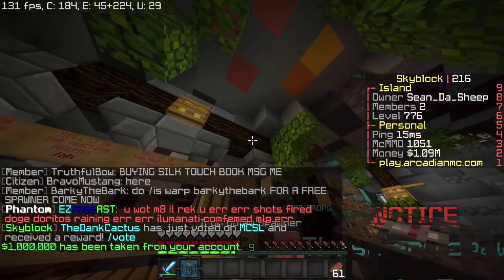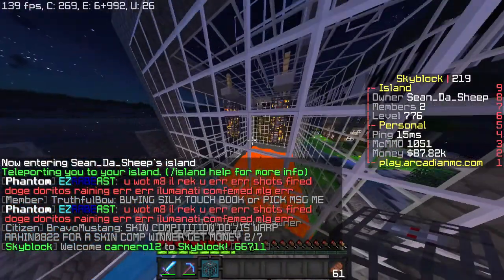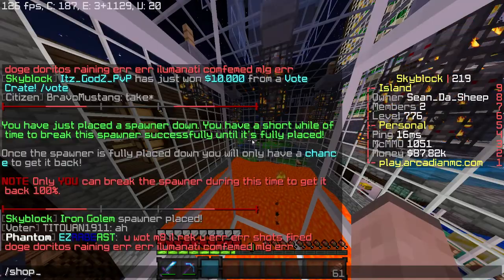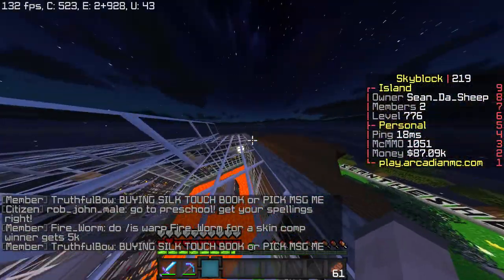Another One! | Skyblock #2 | ArcadianMC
Hey what`s up guys Sean Playz here! Today we will build a cobble generator and also buy another iron golem!
Wanna know the ip to the server I was playing on!?
Music In Timelapse
Krys Talk & Cole Sipe - Way Back Home
Krys Talk
Cole Sipe
I DIDN`T MAKE THE INTRO!